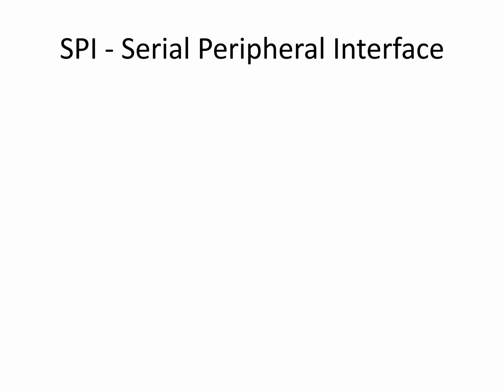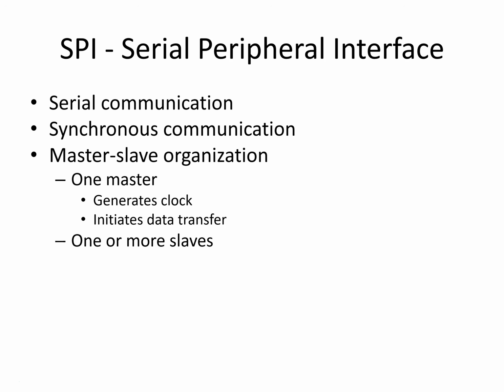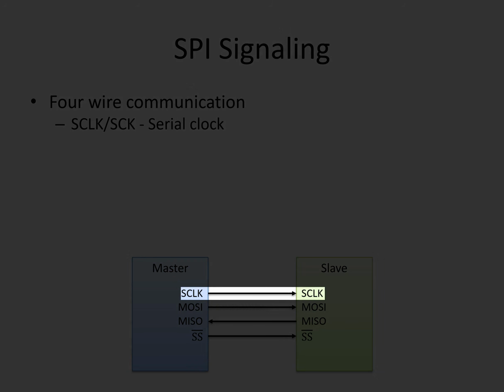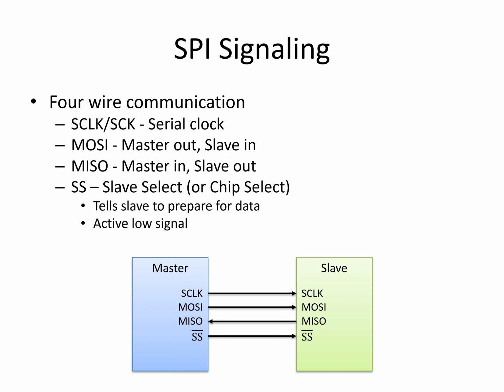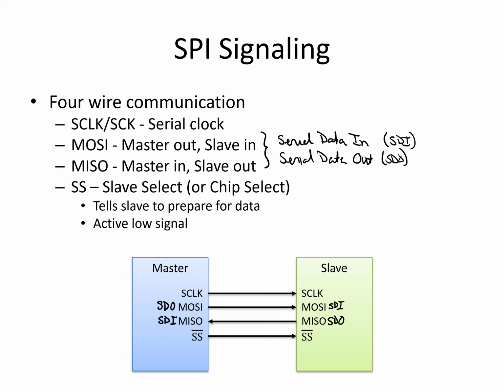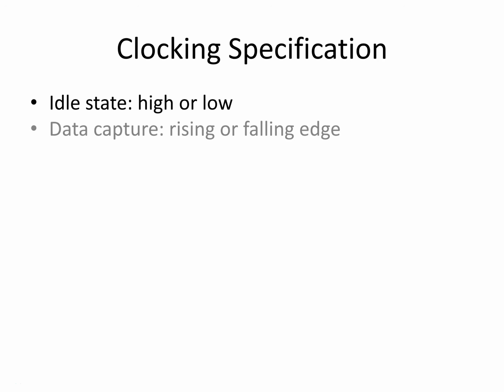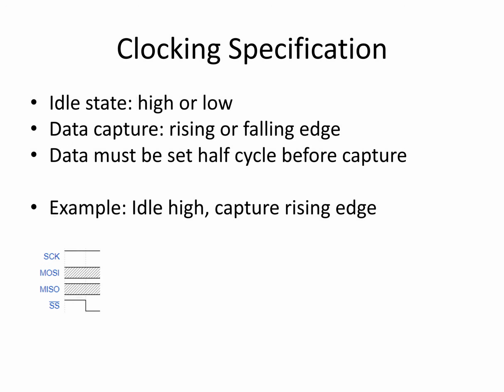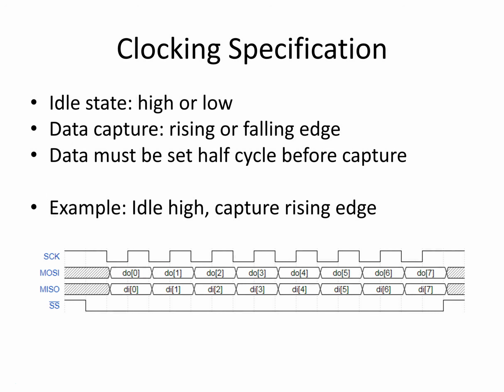SPI Overview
Provides an introduction to the Serial Peripheral Interface (SPI) Protocol, including basic structure and signaling.

NOTE: The signalling example shows data being transmitted least significant bit first. This is actually dependent on the device. Many devices will sent data most significant bit first, but both options are possible.